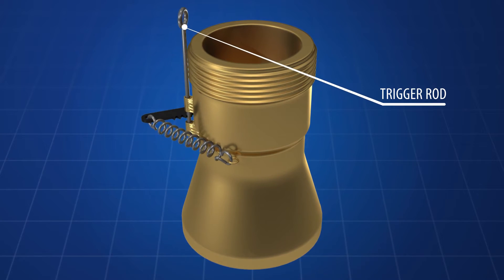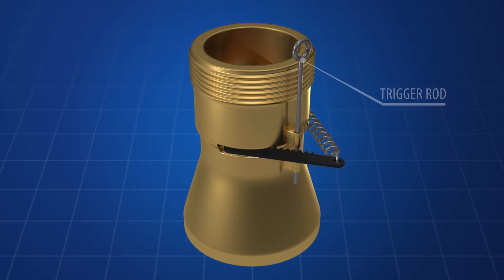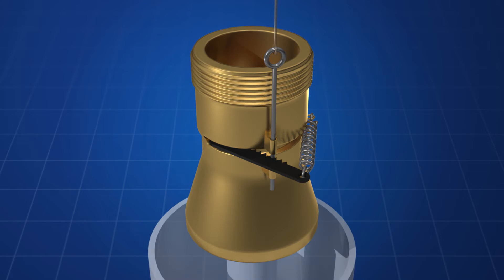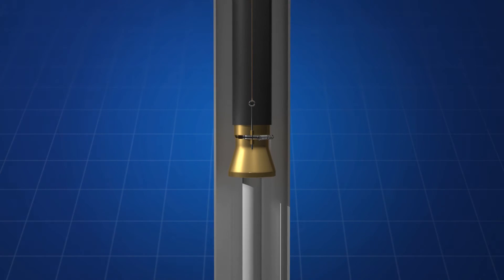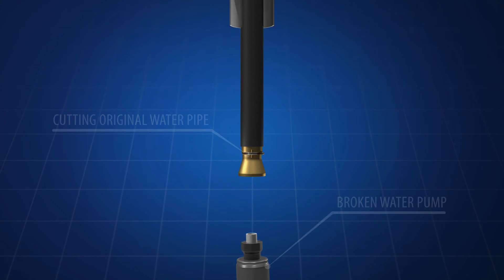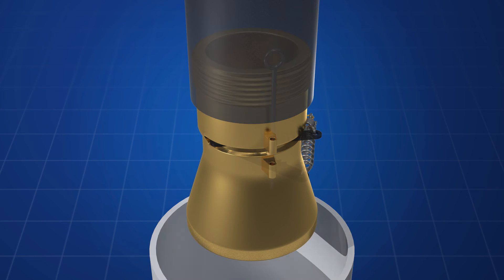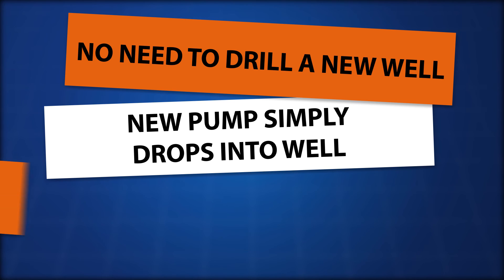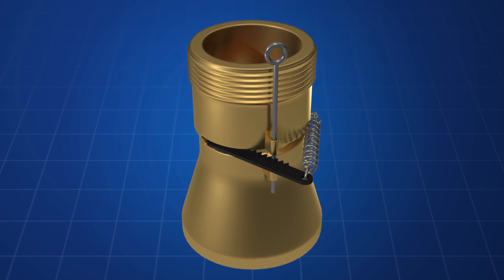Geryl Wayne Taylor and Dakota Wayne Taylor | Water Well Saver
The Water Pump Pipe Cut-Off Tool is used to cut and retrieve poly tubing from a water well casing where a submersible pump is stuck down in the hole. Patent #9,500,059.